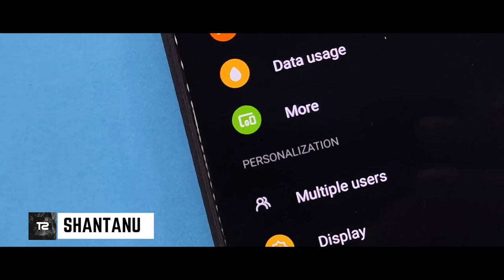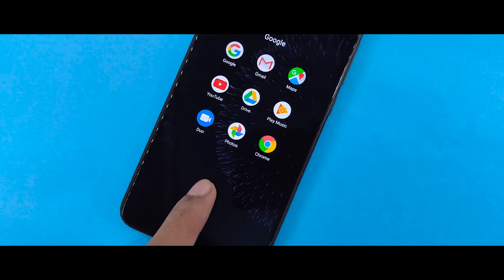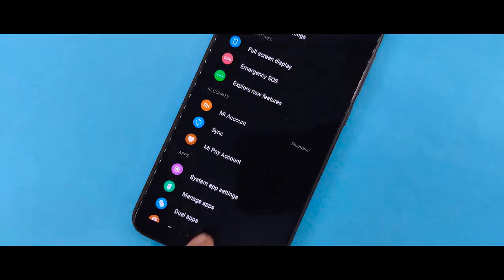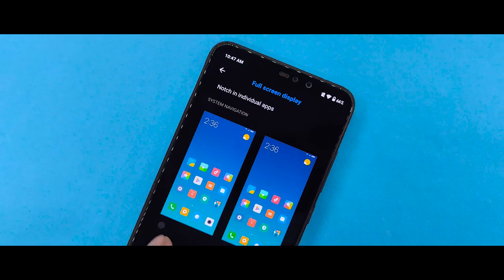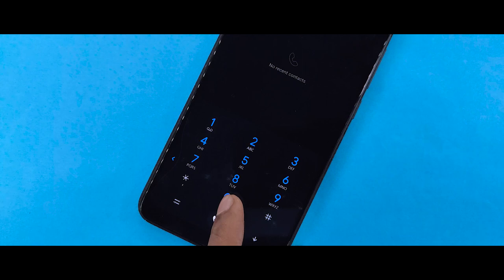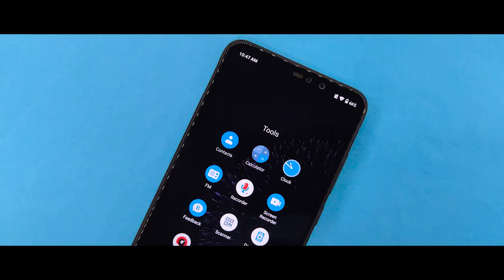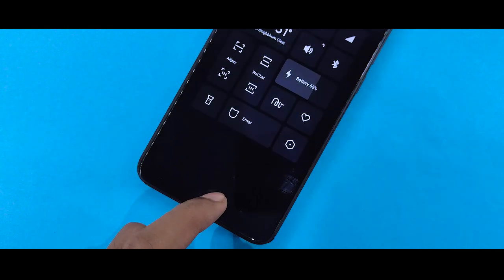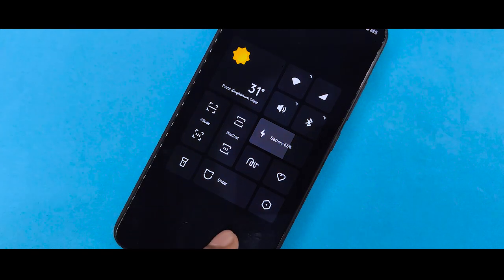Perfect Dark Miui 10 Theme For August 2019 | Pixel Edition Android Q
In this video I will show you Perfect Dark Miui 10 Theme For August 2019,Best Miui 10 Theme For 2019

Content
1.Best Miui 10 Theme For September 2019
2.New Miui 10 Theme For Redmi Note 7 Pro
3.Caller Screen Change Theme For Miui 10
4.New 5 Miui 10 Theme For September 2019
5.Dark Theme Miui 10 Theme For September 2019

Instrumental: "Ghost" by JamalMusic.